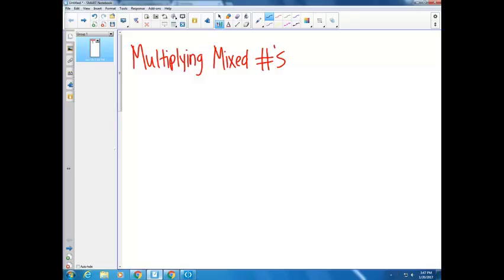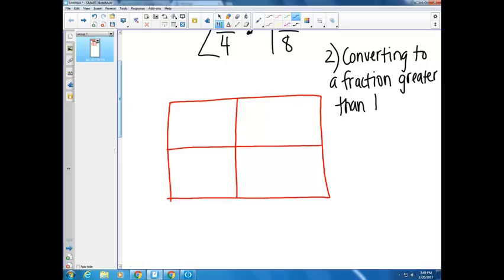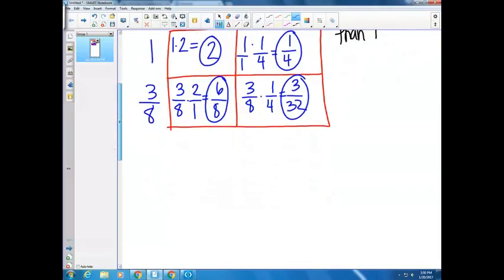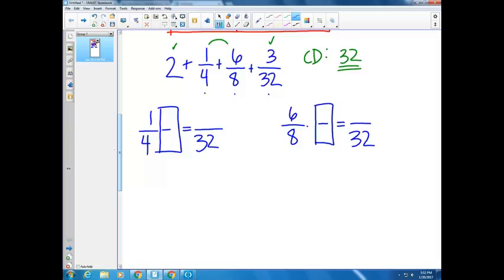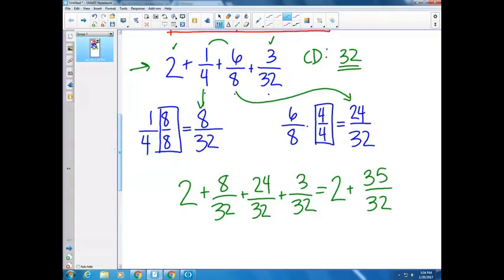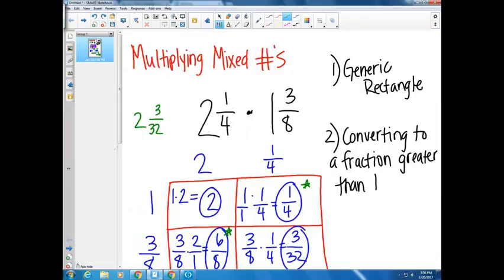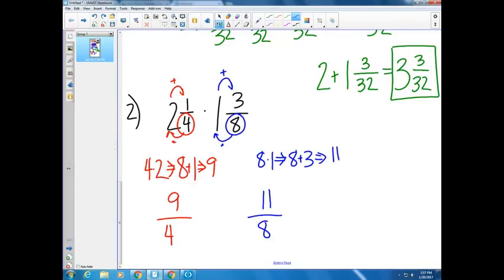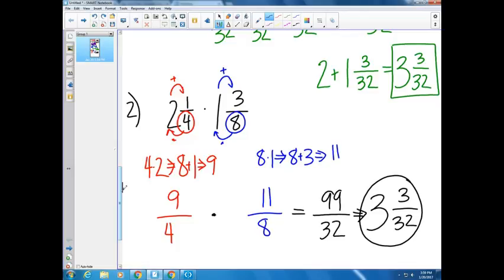Multiplying Mixed Numbers